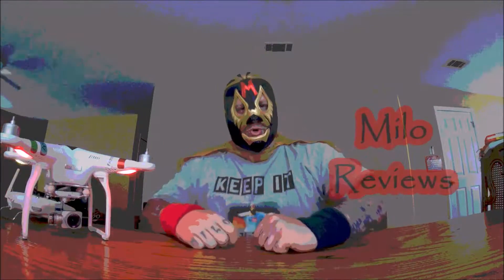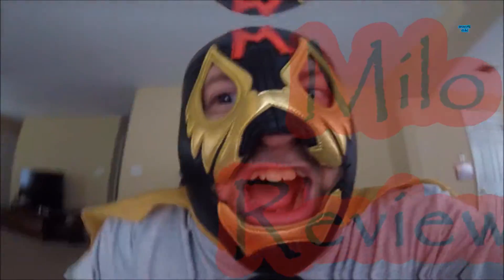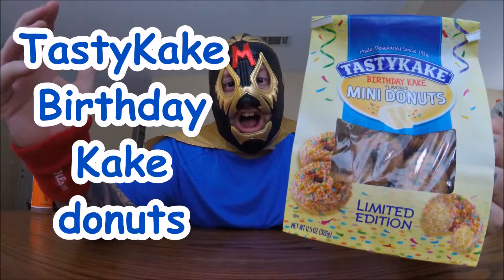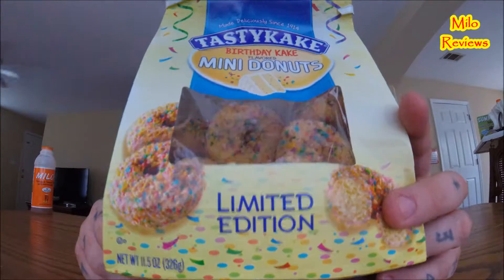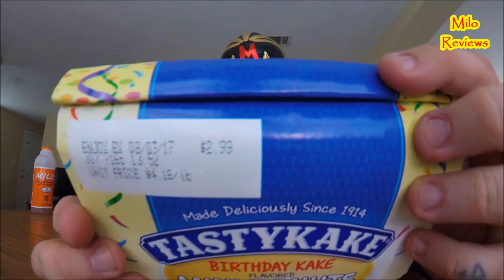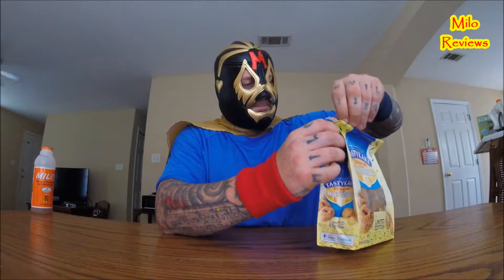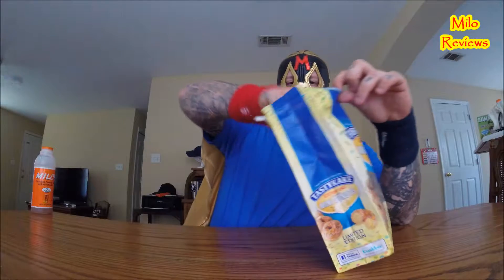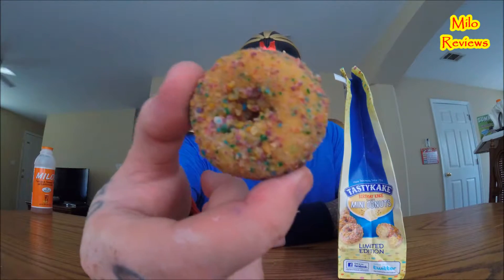Milo Reviews: TastyKake Birthday Kake donuts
Send Hardcore mail to:
Milo Pantone
P.O.Box 1128